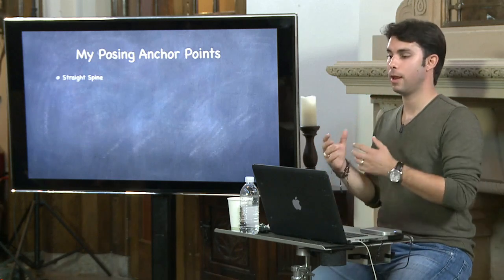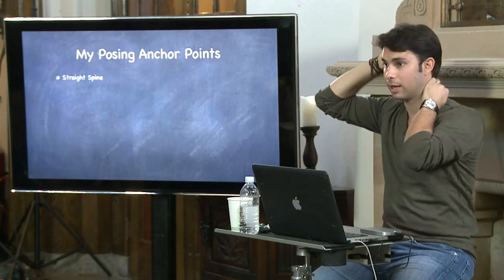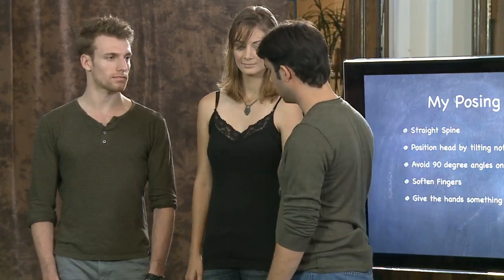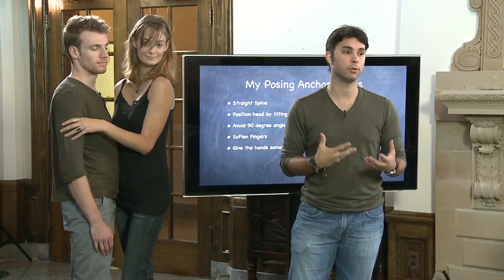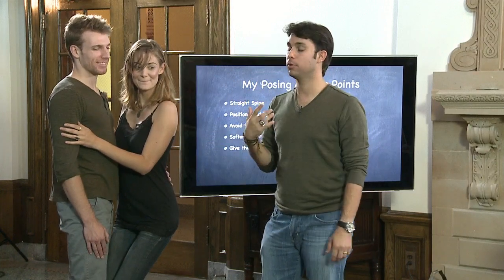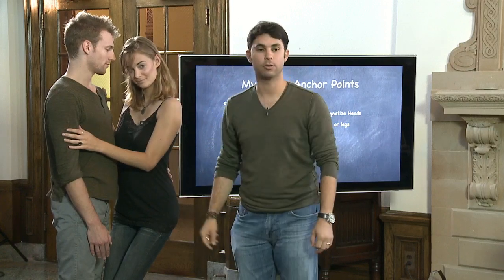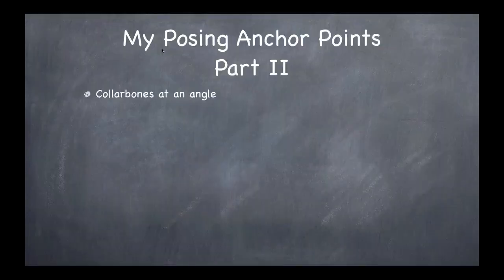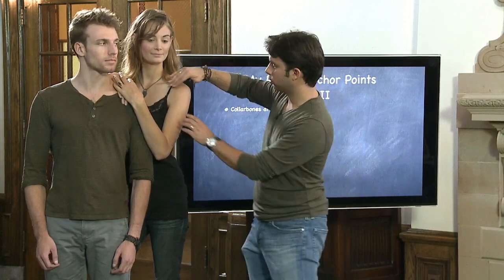cL 1209 ROB D1S03 Posing HD